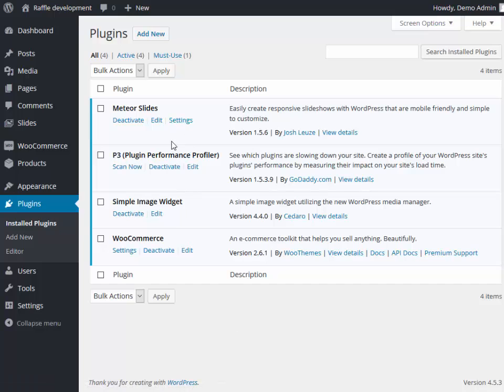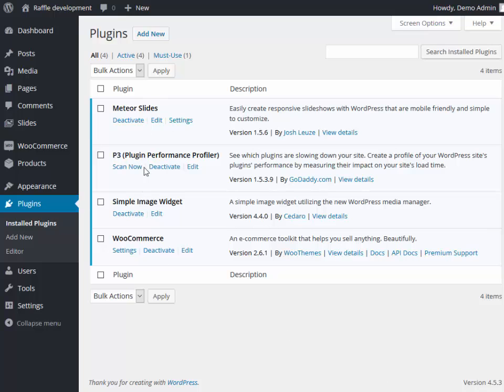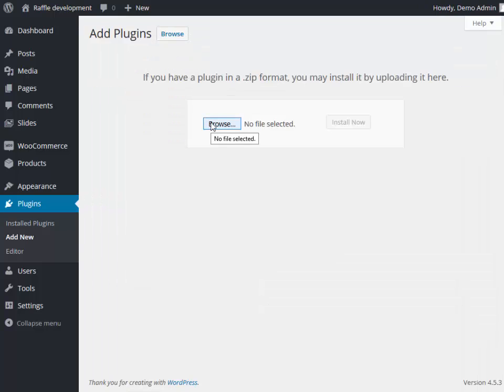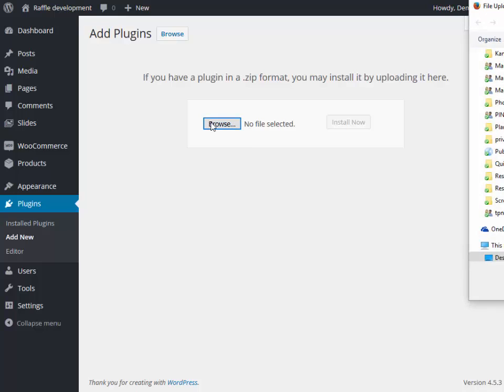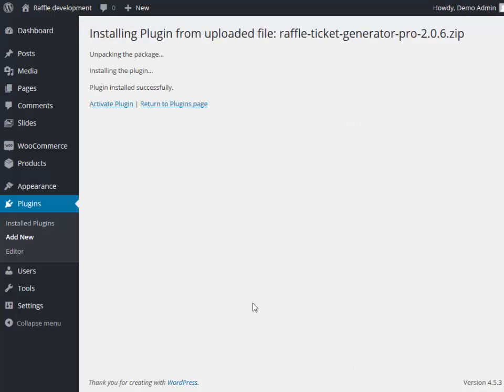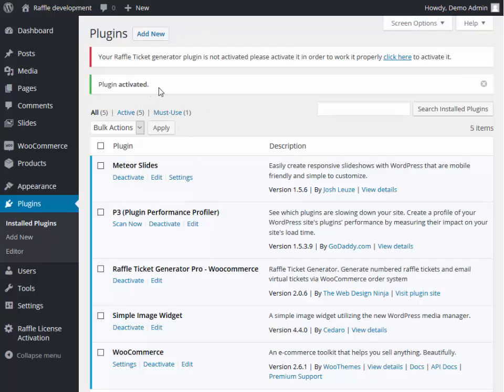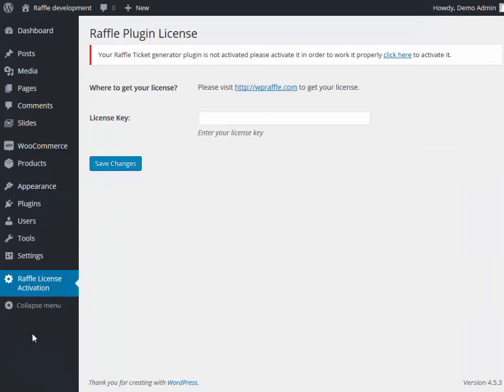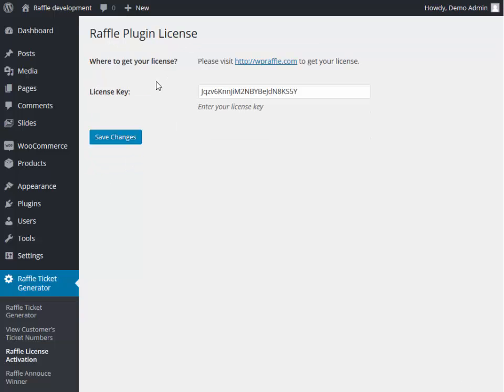Raffle Ticket Generator v2 Installation and Activation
Adding the Raffle Ticket Products using the Raffle Ticket Generator plugin for Woocommerce and Wordpress.  This is for version 2.x which is now replaced by version 3.